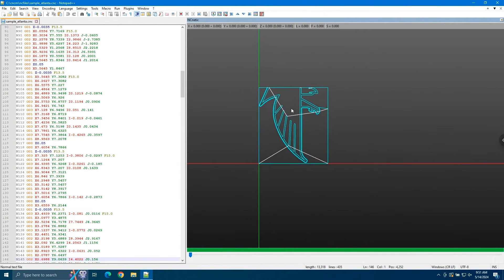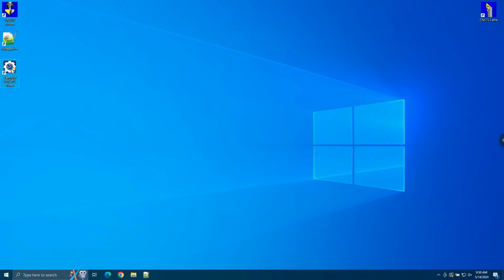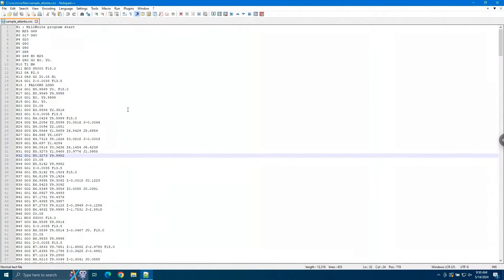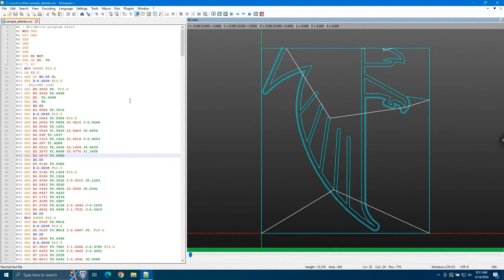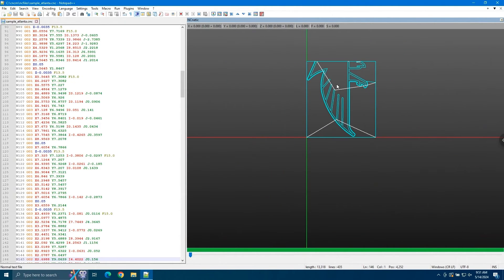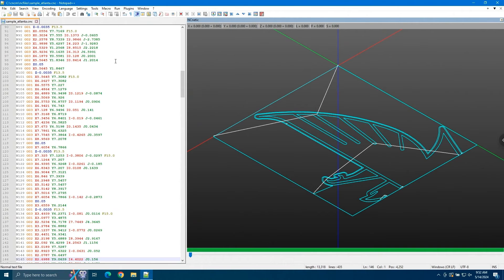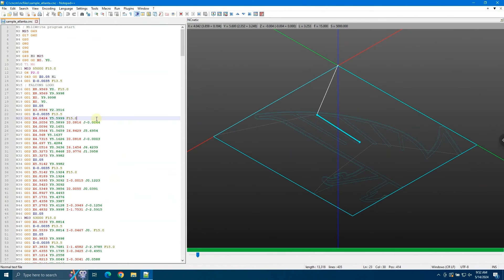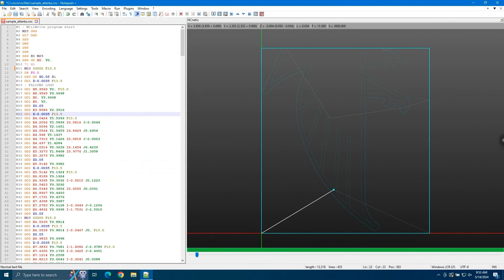Edit CNC G code with Notepad ++ and the free NCnetic plug in, auto install via Centroid PC Tuner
See how the NCnetic plug in for Notepad ++ is helpful for editing G code.
Easy install with the Free Centroid CNC PC Tuner app.